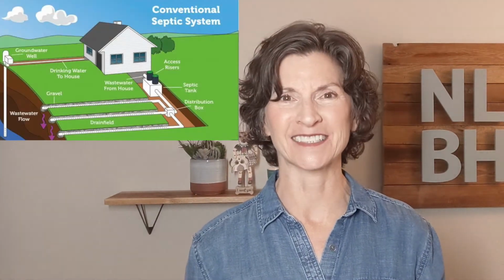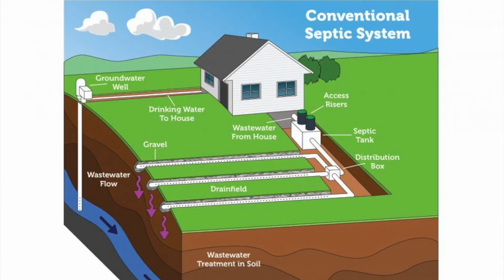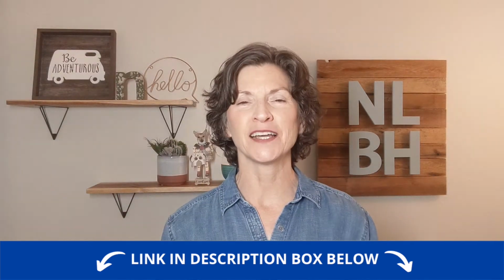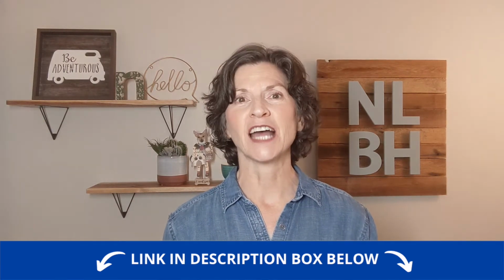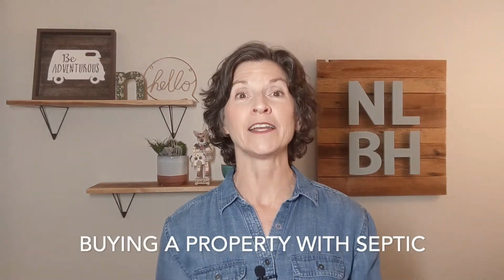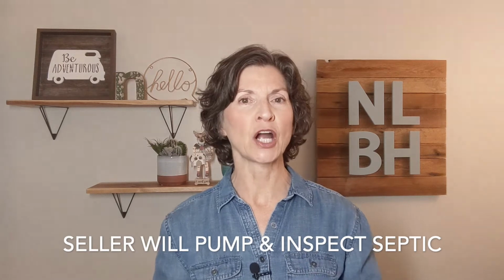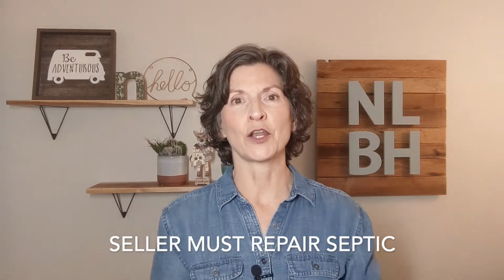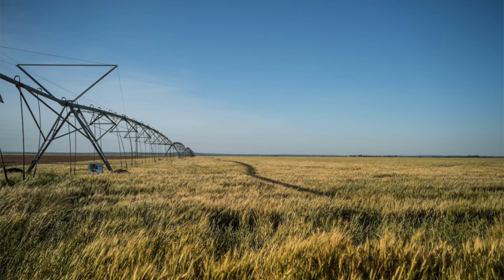Moving to Oregon - Home Buying Tips - Moving from California to Oregon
Moving to Oregon - Home Buying Tips - Moving from California to Oregon ✅ REQUEST YOUR BEND RELOCATION GUIDE

Most of my clients moving to Oregon from California and other states want more space, a large lot or even acreage! In all cases, they may end up looking at properties that are NOT hooked up to City Services for sewer and water.

I’m used to handling Real Estate transactions that involve Septic Systems and Wells so here are a few things to keep in mind when looking at these properties: There are several different types of systems and I won’t go into the details of them, but basically, if possible you want a property with a STANDARD septic system - this will be the easiest and least expensive to maintain.

I'm a Bend Livin', taco eatin', dog lovin' Realtor® who loves working with people who want to move to Bend! My husband and I moved from Seattle to Bend in 2015 with our Corgi-mix  rescue dog, Shasta. We absolutely love our new life in Bend!

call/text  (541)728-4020